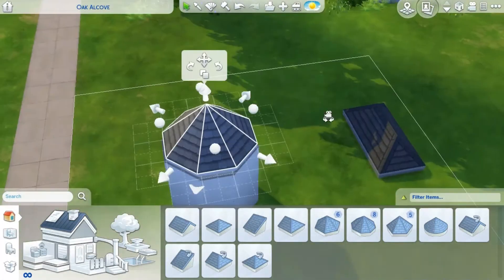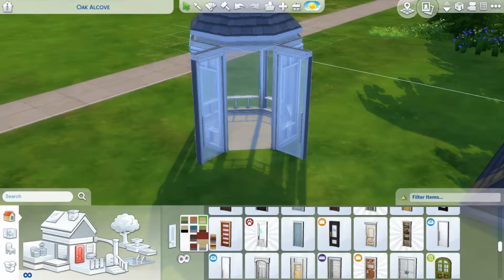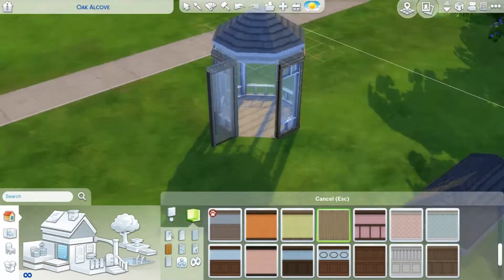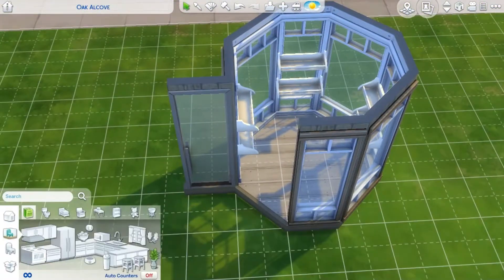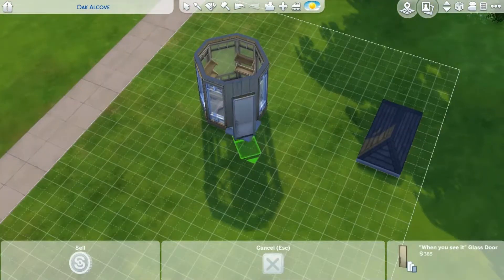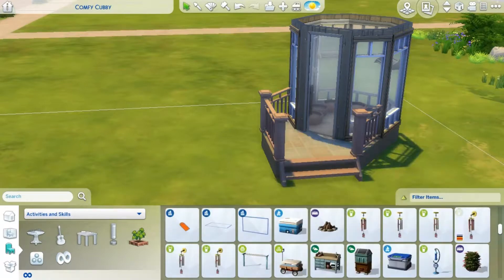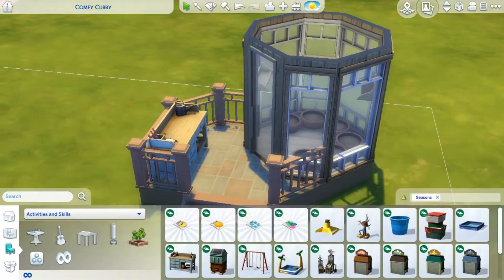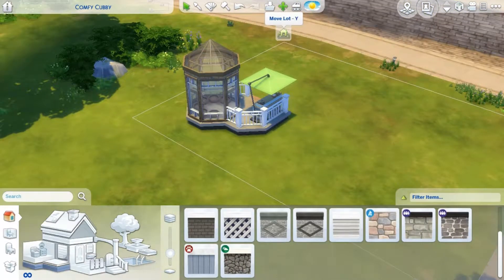The Sims 4 || Speed Build - Starter Greenhouse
**Open Me!**
Have you been looking for a way to indulge your sim's green thumb but don't have a ton of Simoleans to invest in this venture. Maybe this Starter Greenhouse can move you in the right direction.

Thank you all so much for watching, don't forget to like, comment, share and subscribe if you haven't done so already and as always, I will talk to you in the next video.

O U T R O - M U S I C
Artist: Yoozer